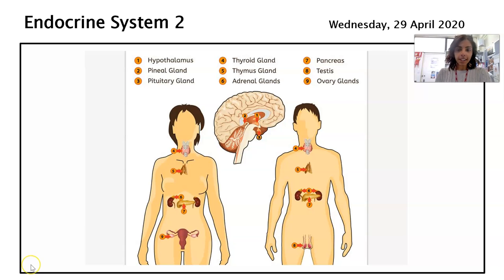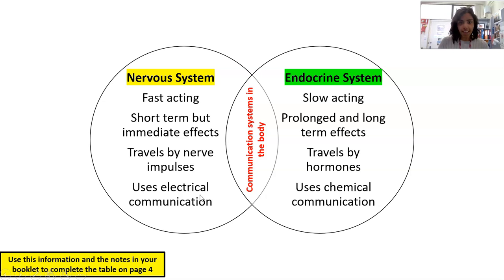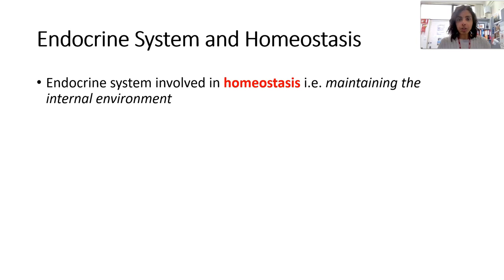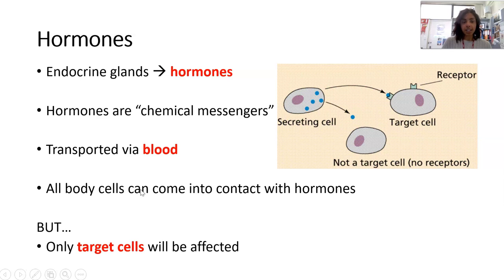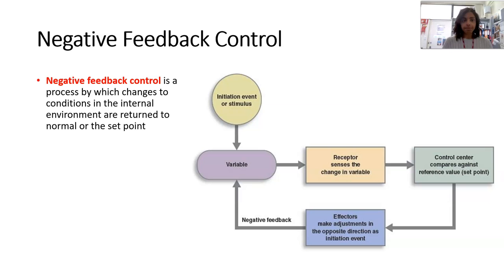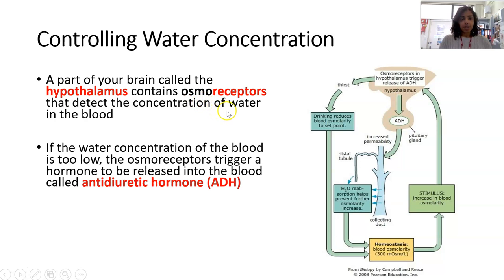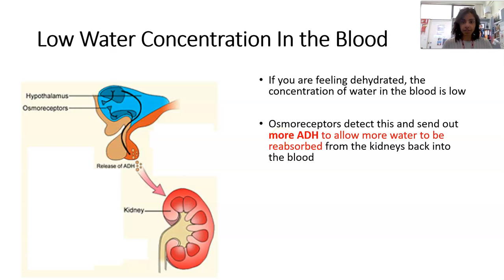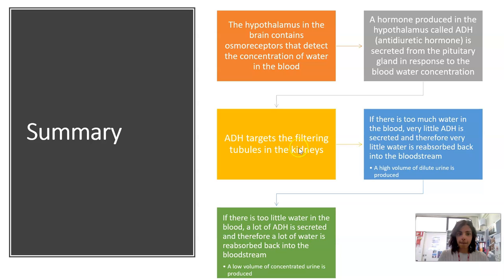12 GHBY Endocrine 2